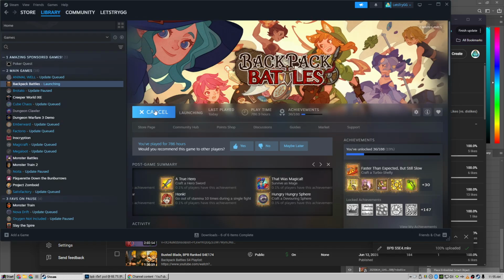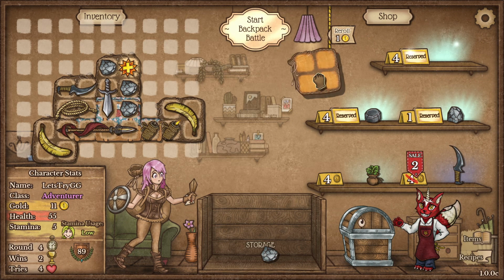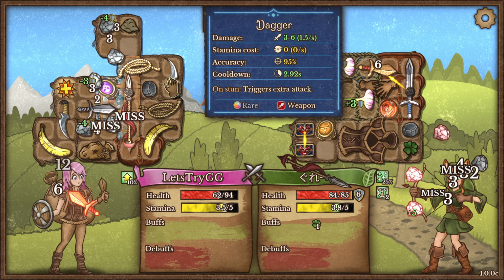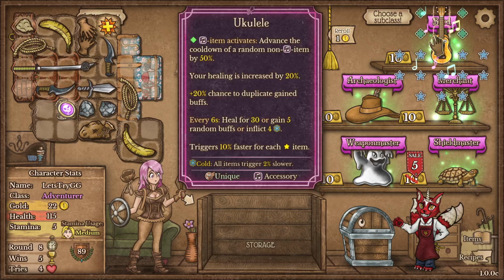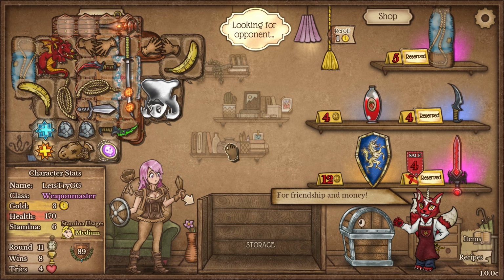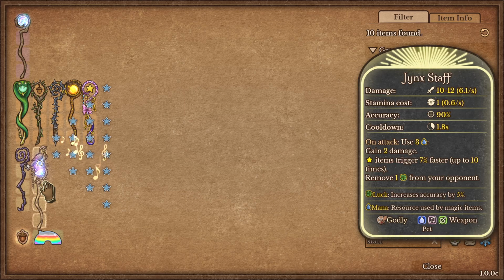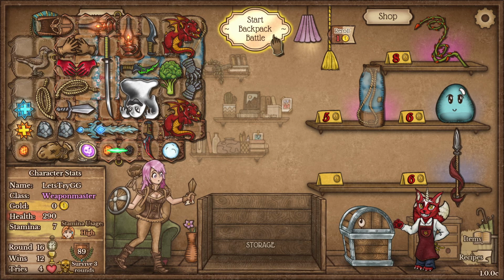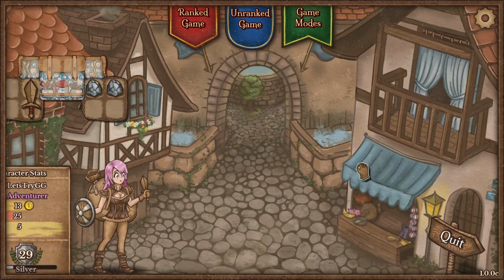Mercurial Katana: Adventurer, Backpack Battles S5E5 - 1.0 Release